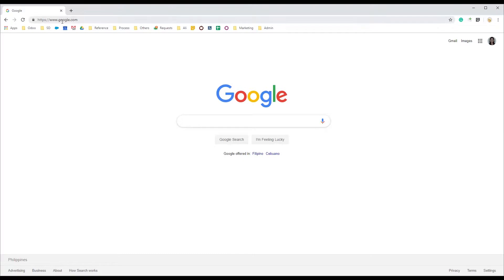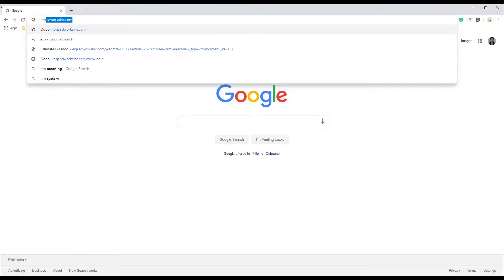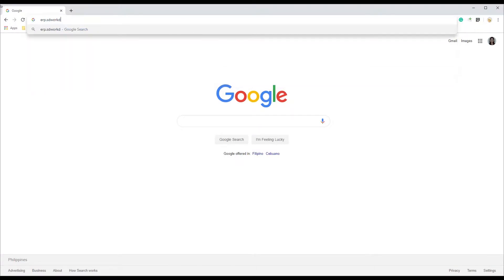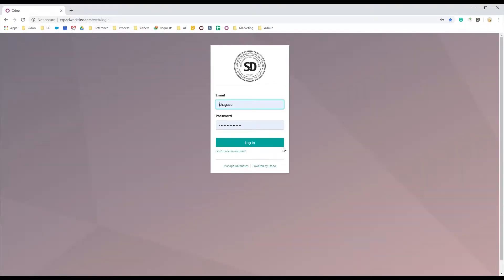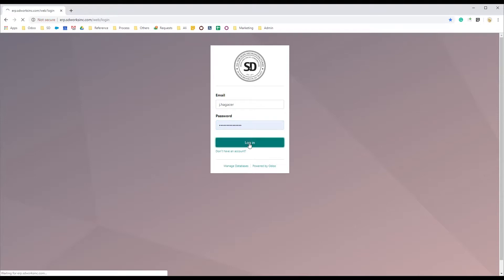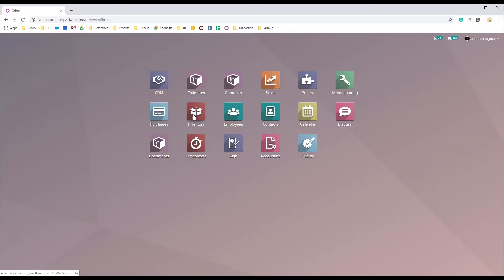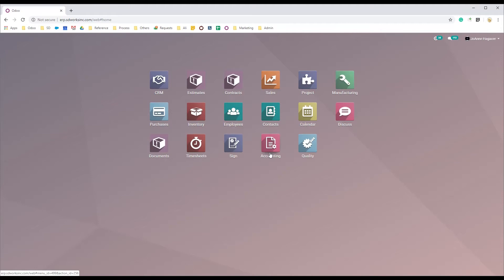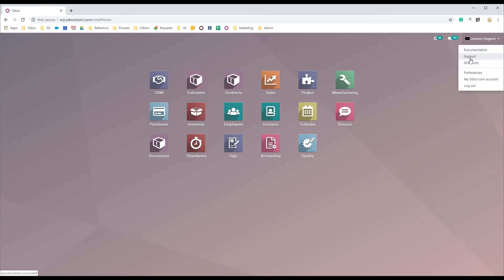How to Login to Odoo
How to correctly login to Odoo